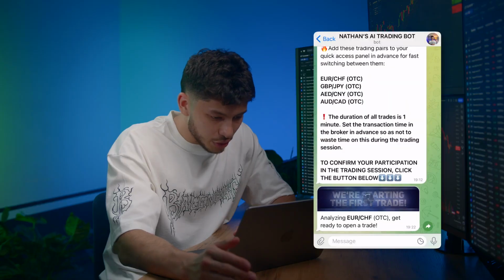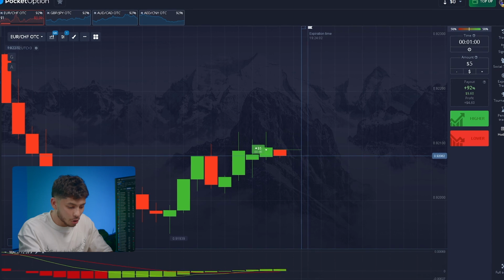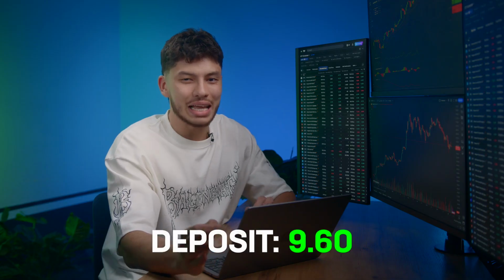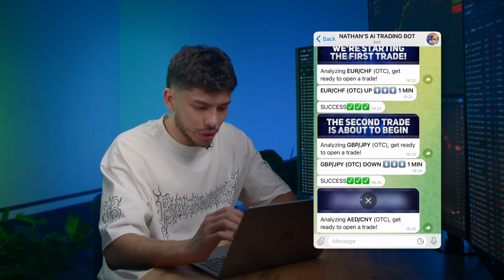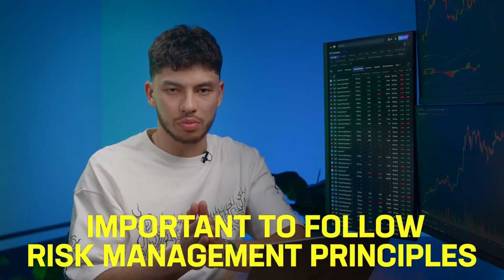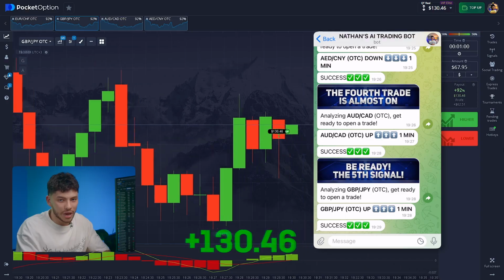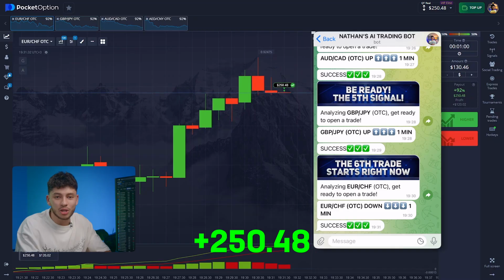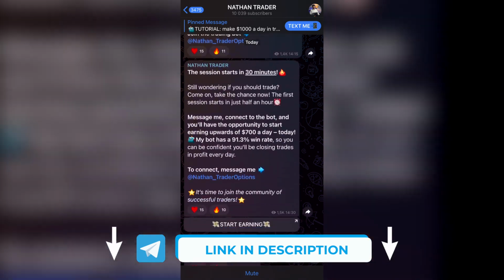Newest AI Bot For Beginners! Telling In Detail How To Use It! (With Results)